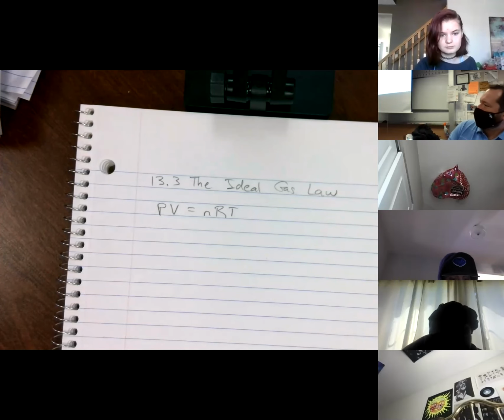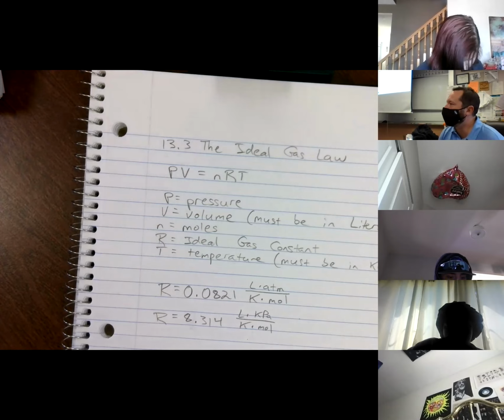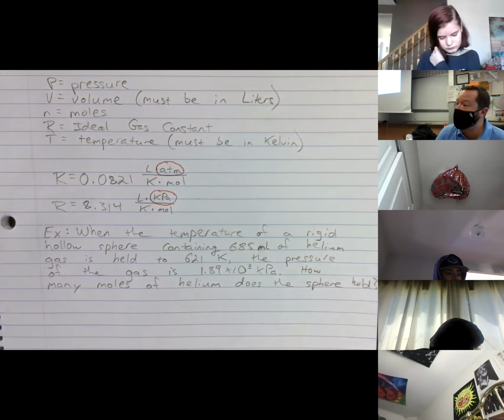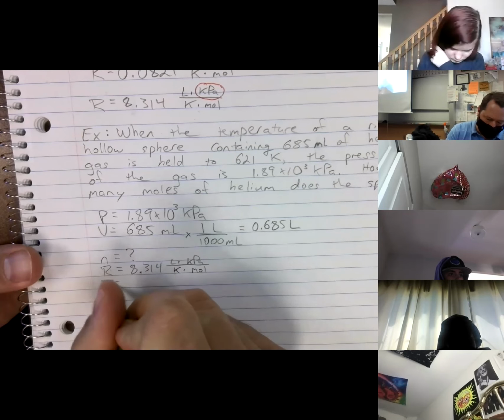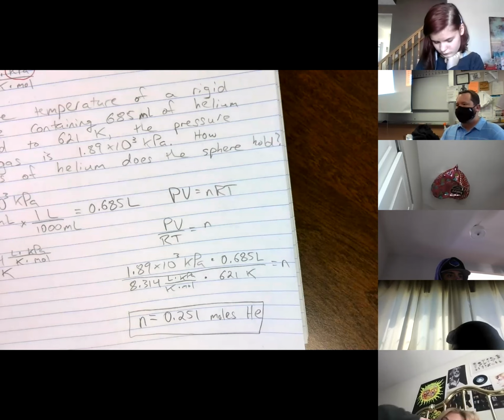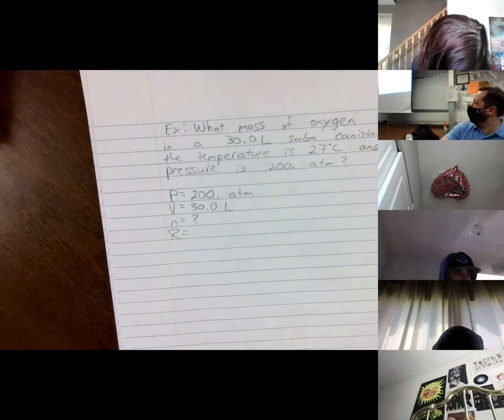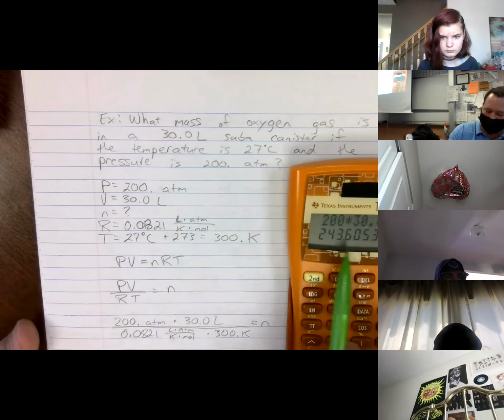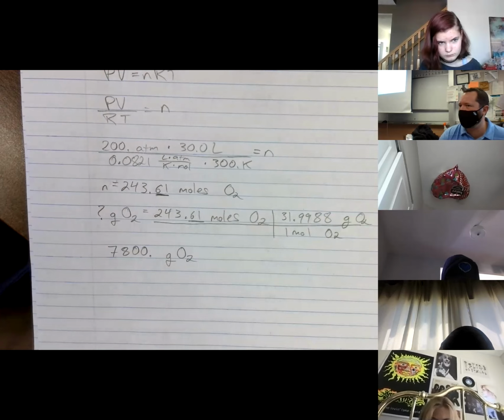13 3 Ideal Gas Law